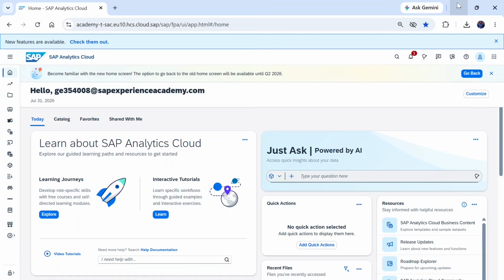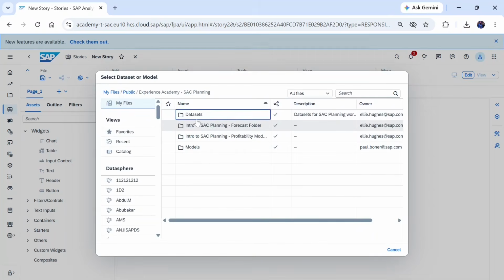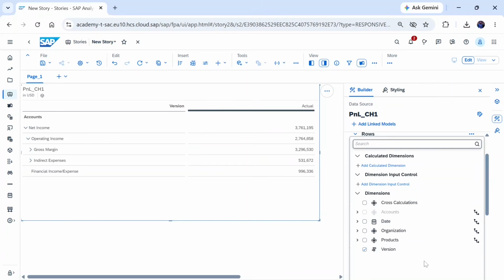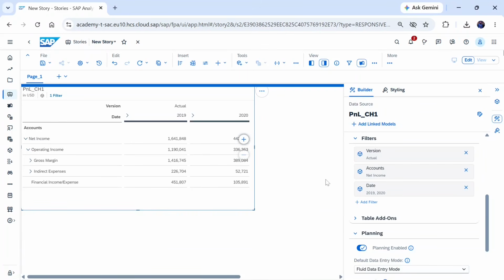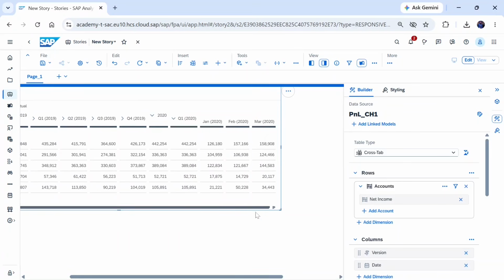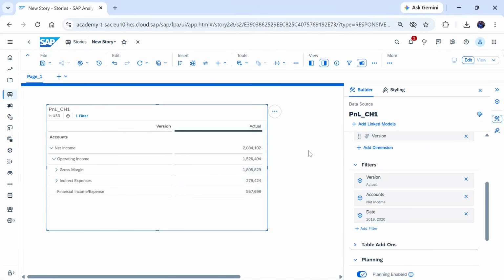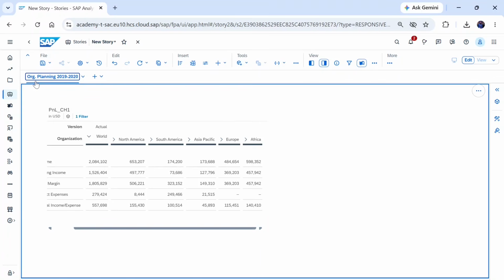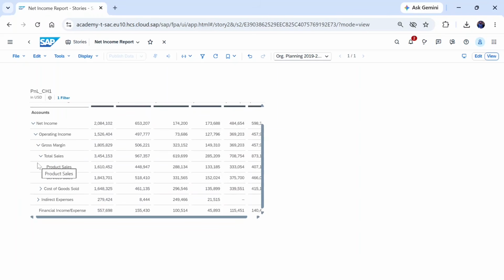SAP Analytics Cloud Data Grid for Planning Stories | Complete Guide with 2026 New features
Welcome to this comprehensive SAP Analytics Cloud (SAC) Planning Storytelling Tutorial, where you'll learn how to use the Data Grid to build powerful, interactive, and professional planning stories in SAP Analytics Cloud.

The Data Grid is one of the most essential widgets in SAP Analytics Cloud Planning Stories. It enables planners, analysts, and business users to view, analyze, enter, and update planning data in a structured tabular format. Whether you're working on budgeting, forecasting, financial planning, or operational planning, the Data Grid provides a flexible and intuitive interface for planning activities.

In this hands-on tutorial, you'll learn how to create a Planning Story using the Data Grid widget, connect it to a planning model, configure dimensions and measures, and enable users to interact with planning data efficiently.

If you're beginning your SAP Analytics Cloud Planning journey or looking to enhance your reporting and planning skills, this video provides the practical knowledge needed to create enterprise-ready planning stories.

✅ Introduction to SAC Planning Storytelling

✅ What is the Data Grid Widget?

✅ Creating a Planning Story

✅ Connecting a Planning Model

✅ Configuring Rows and Columns

✅ Working with Dimensions, Measures & Accounts

✅ Using Versions in Planning Stories

✅ Sorting, Filtering & Hierarchies

✅ Totals and Subtotals

✅ Formatting and Styling the Data Grid

✅ Planning Story Best Practices

✅ Real-world Business Planning Examples

This tutorial demonstrates how the Data Grid becomes the central component of Planning Stories by allowing users to analyze data, perform planning activities, and collaborate within a single SAP Analytics Cloud environment.

By mastering the Data Grid, you'll be able to build interactive planning applications for:

Financial Planning
Budget Planning
Sales Planning
Workforce Planning
Demand Planning
Cost Planning
Operational Planning
Management Reporting

This video is part of our complete SAP Analytics Cloud Planning Series, where we cover Planning Models, Stories, Data Actions, Multi Actions, Advanced Formulas, Advanced Scripting, Calendar Processes, Smart Features, Forecasting, and AI-powered capabilities.

✔ SAP Analytics Cloud Consultants

✔ SAP Planning Consultants

✔ SAP Developers

✔ Business Analysts

✔ Financial Planning & Analysis (FP&A) Professionals

✔ Finance Teams

✔ Data Analysts

✔ SAP Students

✔ Anyone preparing for SAP SAC implementation projects

🚀 Why Learn Planning Stories with Data Grid?

Planning Stories are the primary interface for end users to analyze, plan, and update business data in SAP Analytics Cloud. The Data Grid enables detailed planning, supports collaborative decision-making, and simplifies complex planning processes through an intuitive spreadsheet-like experience.

Learning this feature is essential for anyone involved in SAP Analytics Cloud Planning implementations and enterprise performance management (EPM) projects.

🔔 Upcoming tutorials include:

Planning Models
Input Controls
Version Management
Data Actions
Multi Actions
Advanced Formulas
Advanced Scripting
Calendar Processes
Forecasting
Smart Predict
Just Ask (AI)
Real-World SAP Planning Scenarios